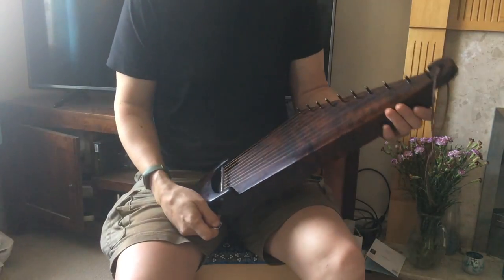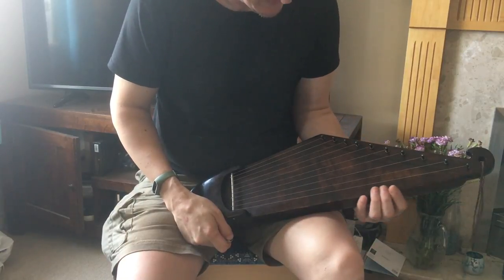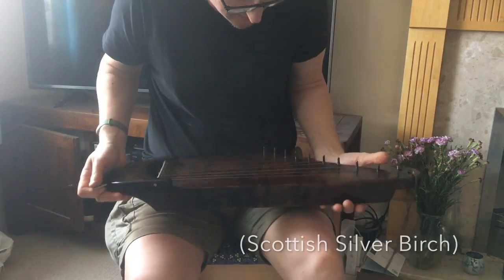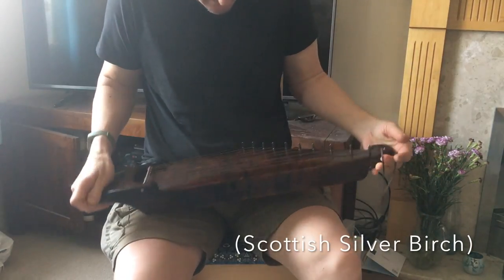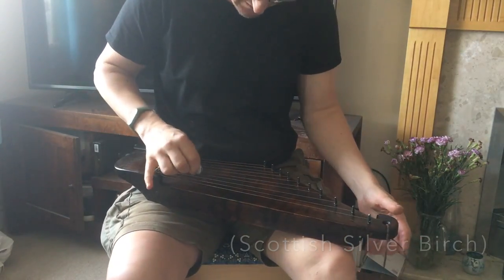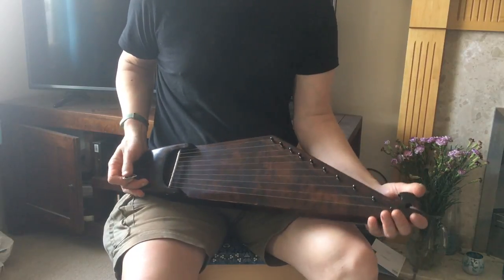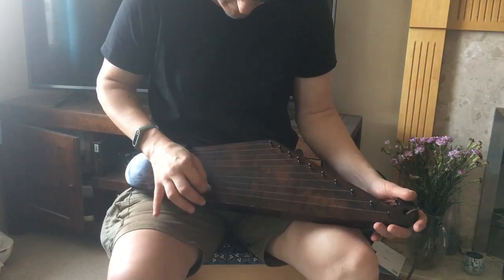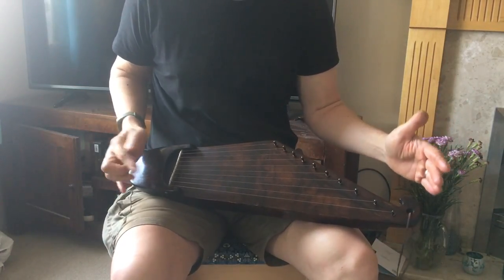10 String Kantele with Bronze wire by Michael J King 2017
Custom 10 string, with Bronze strung, standard tuning
A B C# D E F G a b d
Scottish Birch, Antique Brown finish
Instruments to order